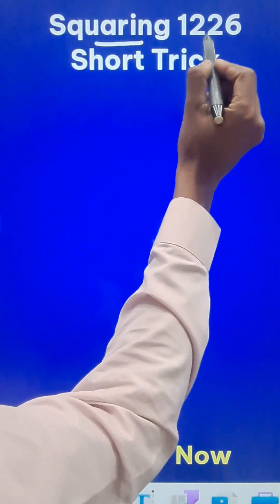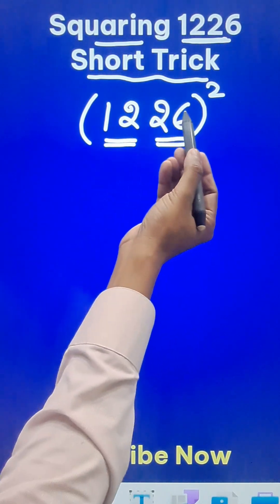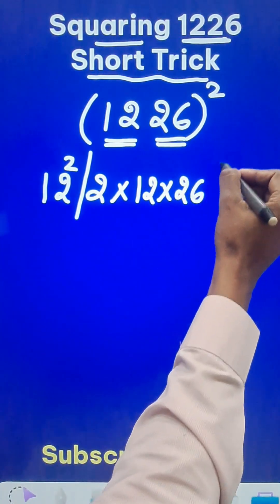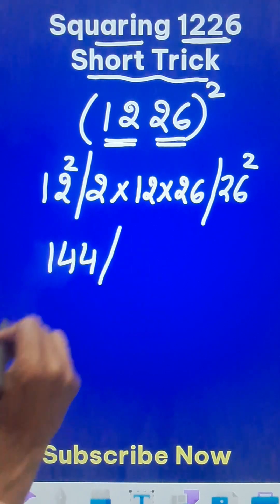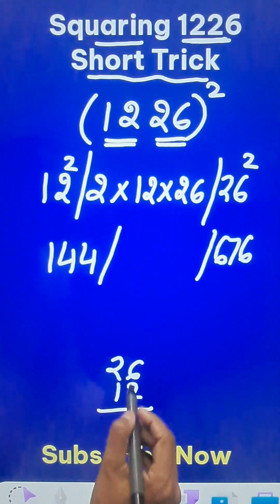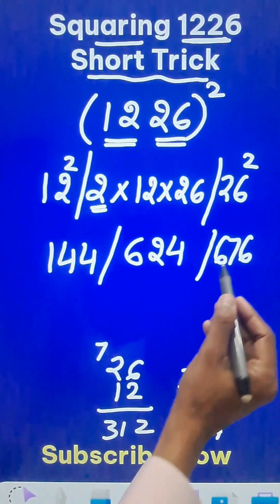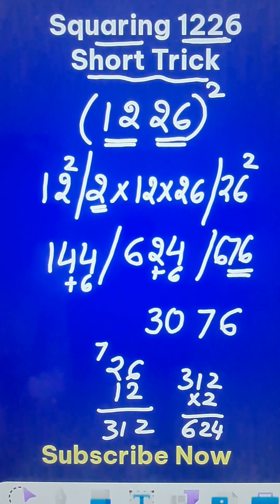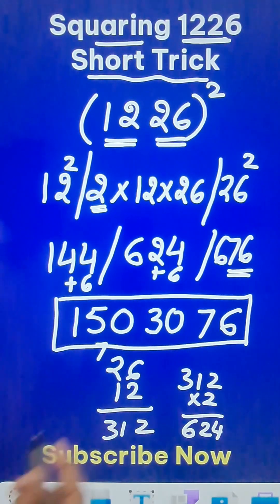Squaring 1226 Short Trick II Fast Calculation Trick for Quant Exams